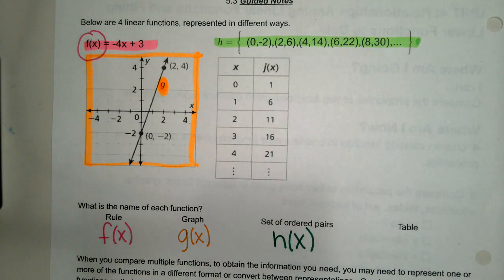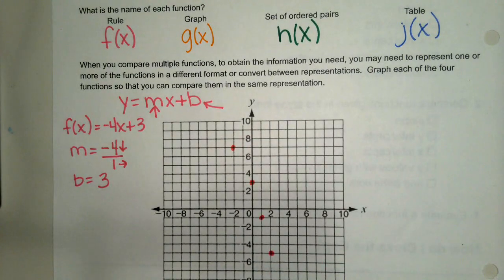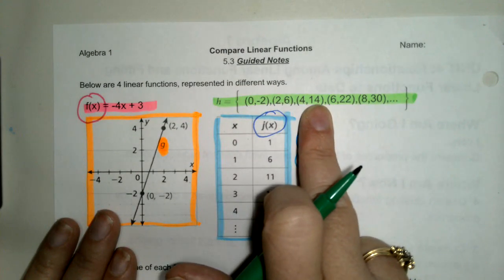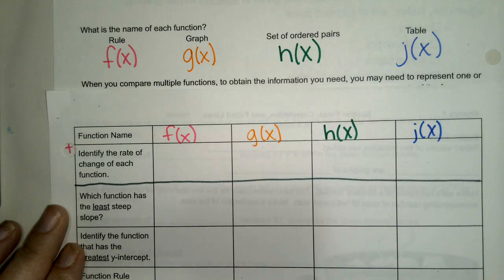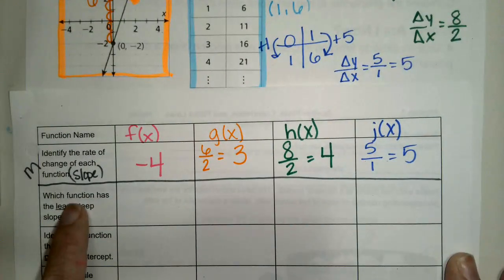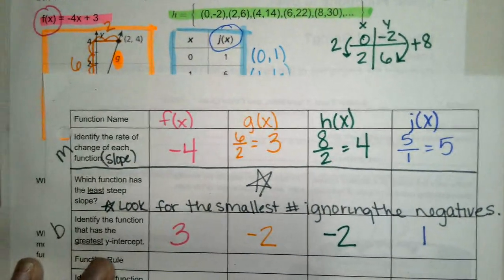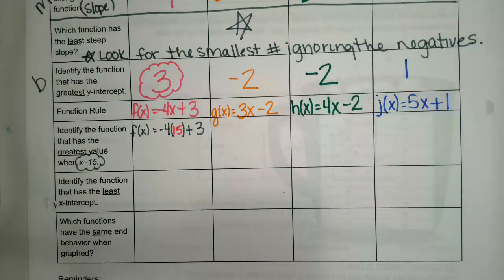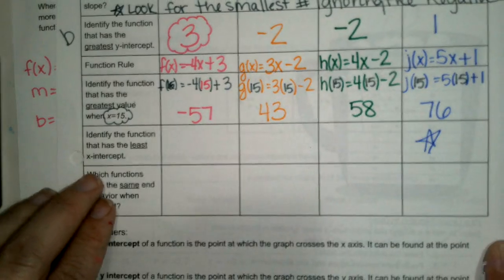Compare Linear Functions (Part 1)